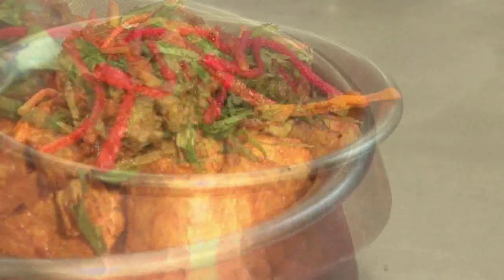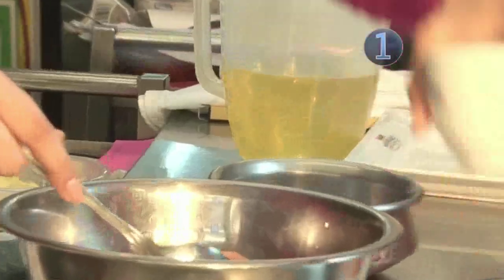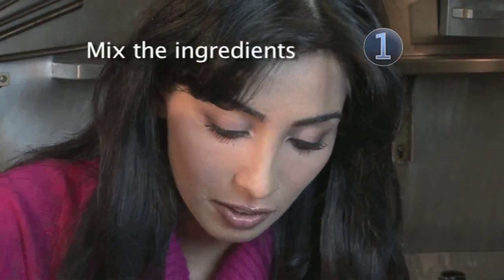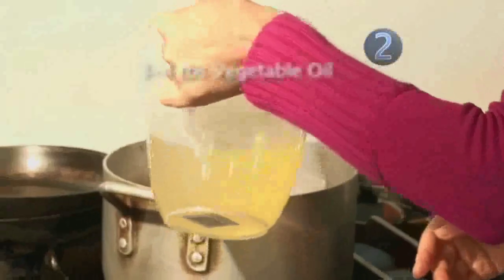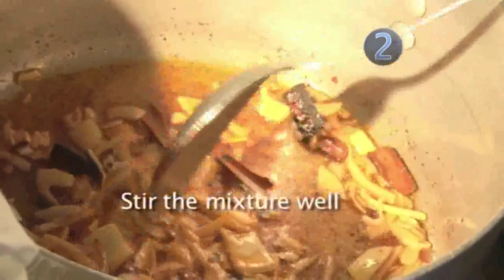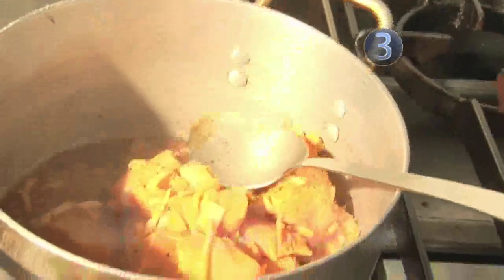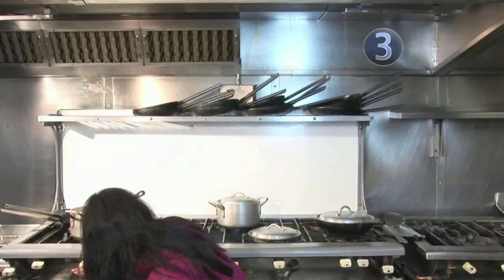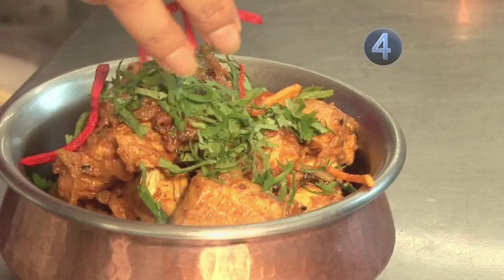How To Make Chicken Vindaloo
Using the expertise of Shahena Ali, VideoJug presents a video on how to make a Chicken Vindaloo. This classic English dish of Chicken Vindaloo is simple enough to make if you follow VideoJug's easy recipe. Enjoy!